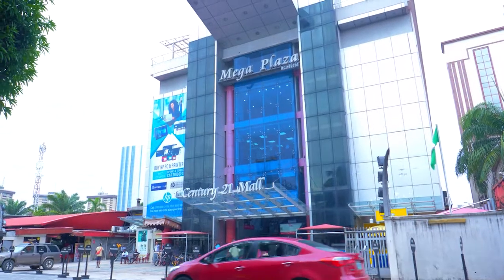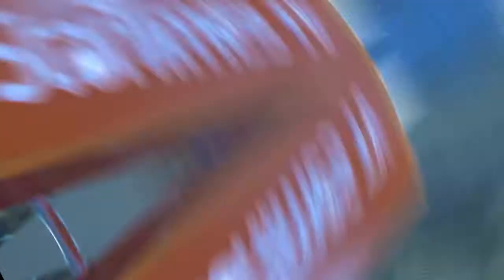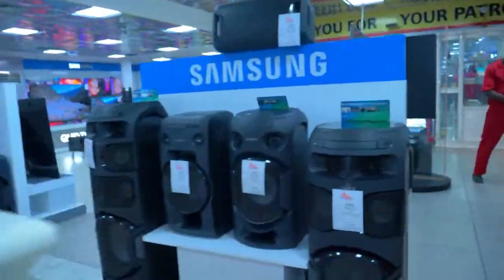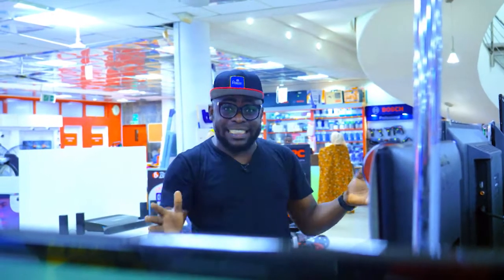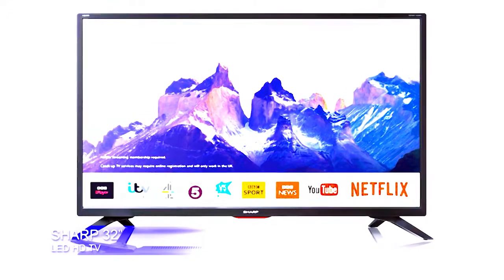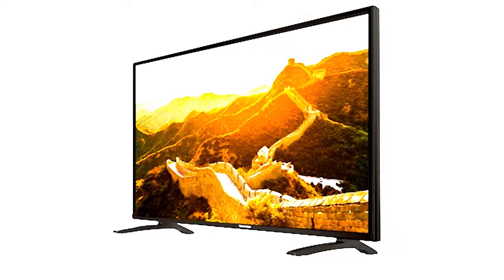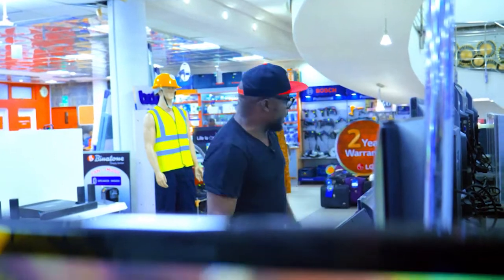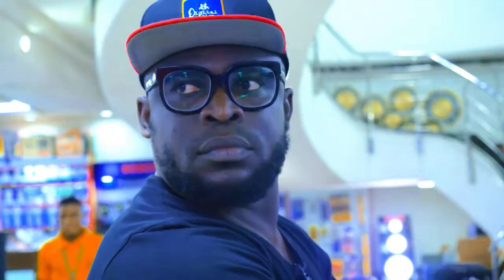TECH FOR A BARGAIN pt 1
In this episode, Fola shows how to get the best tech gadgets.